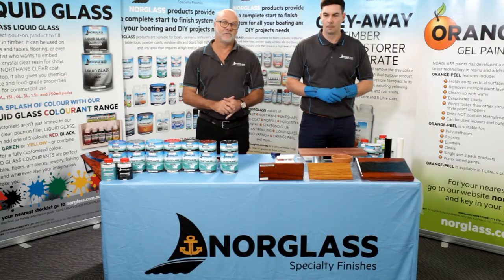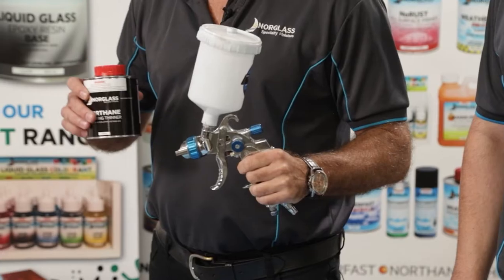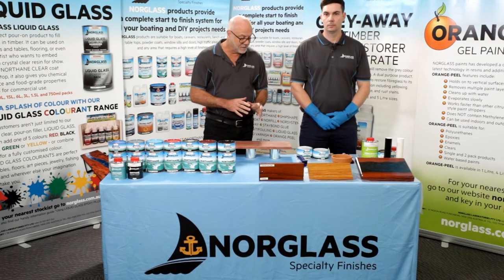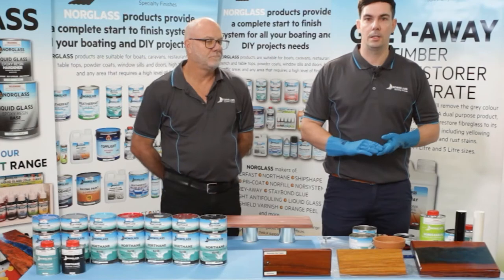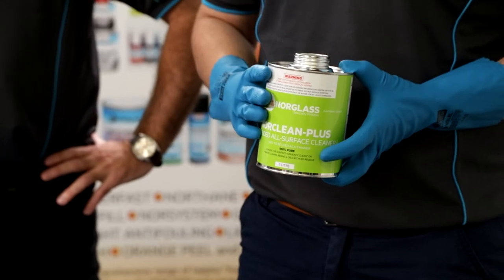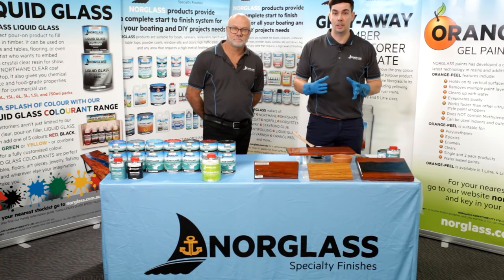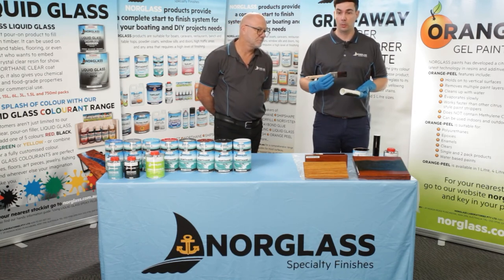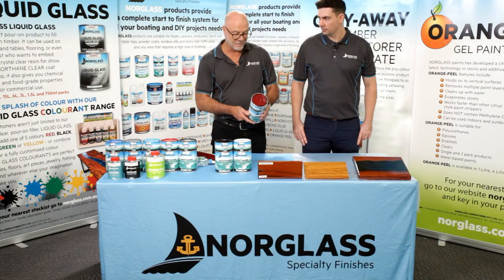HOW TO: Use Norglass Northane 2-Pack Paint System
This DIY video shows you how to use Norglass Northane 2-Pack Paint System including mixing, application to a variety of surfaces plus how to prepare that surface for the best adhesion.